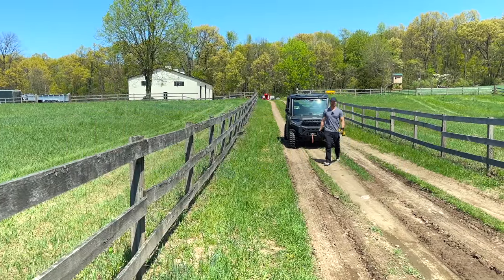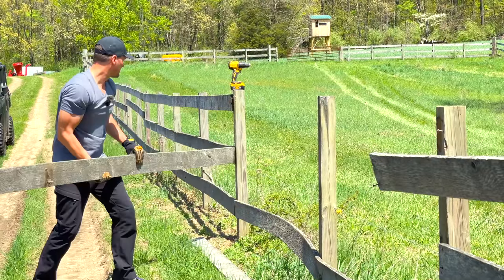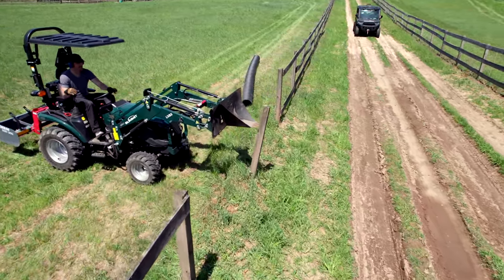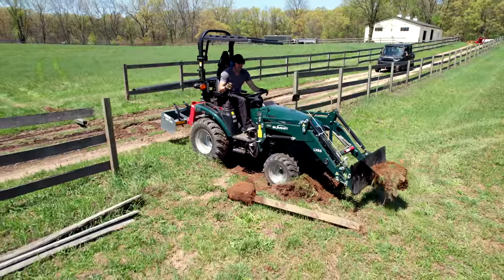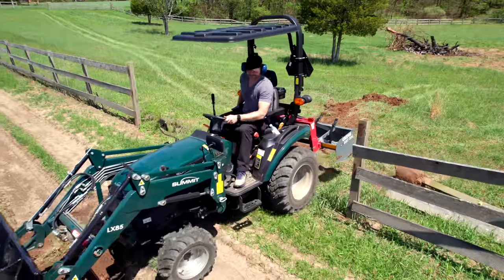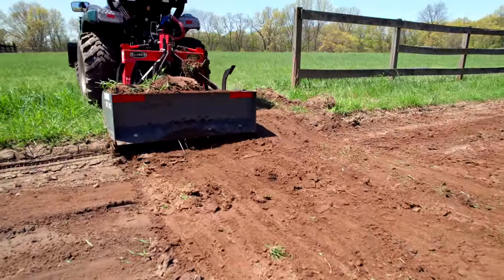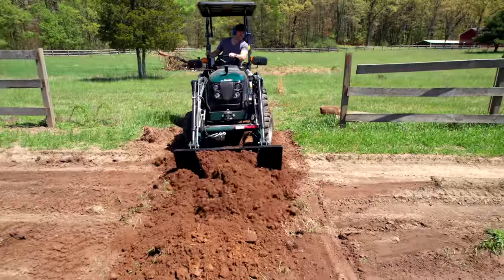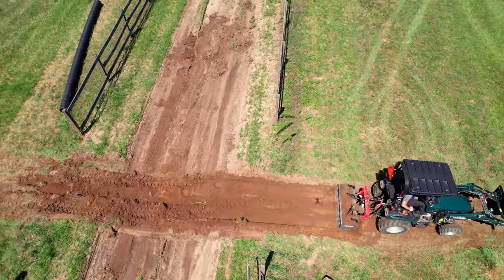TWO GREAT TOOLS FOR DIGGING A TRENCH FOR A DRAINAGE CULVERT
If you follow our channel you've seen the pooling water in the lane. We wished we could keep the lane a two track, but we're going to need to convert it to a gravel drive. Before we get to the gravel we'll install a culvert to hopefully avoid this pooling water in the lowest part of the lane. We're using a GWT Stump Wrecker and a Dirt Dog Box Blade to trench for this culvert.